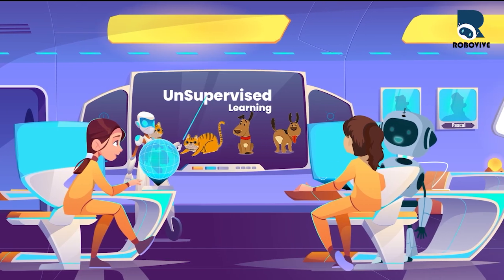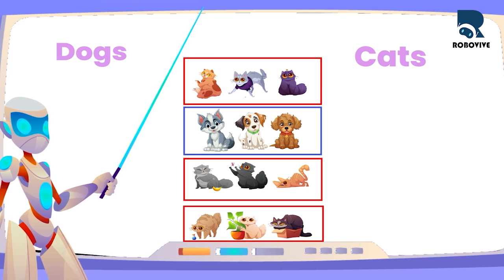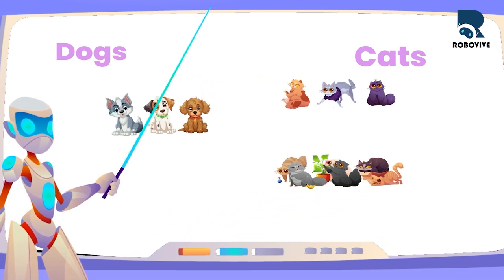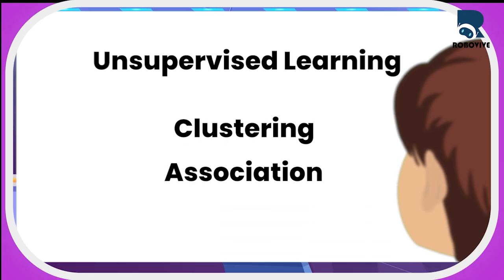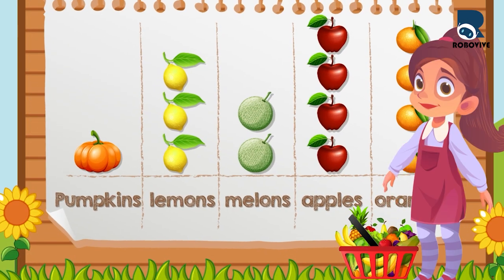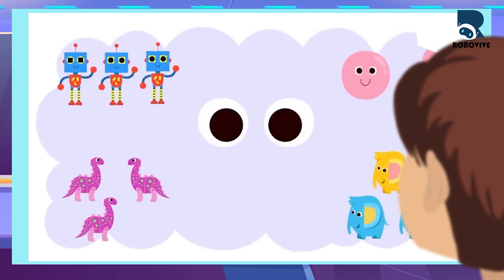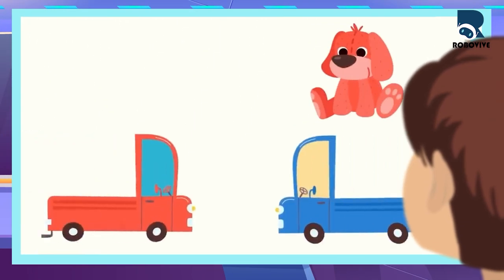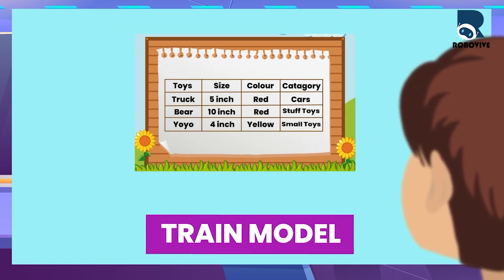🤖 Unsupervised Learning Explained for Kids | Machine Learning Without Labels | Maya & Momo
Join Maya and her robot friend Momo as they explore the fascinating world of unsupervised learning! 🤖🧠

In this fun and beginner-friendly lesson, Maya and Momo discover how computers can analyze data, find patterns, and group information without being given labeled answers.

From organizing toys by size and color to discovering hidden patterns in data, this lesson makes the concept of unsupervised machine learning simple, visual, and easy to understand.

📚 In this video, you'll learn:

✨ What unsupervised learning is and how it works

✨ How machine learning can learn from unlabeled data

✨ How computers identify patterns and similarities in data

✨ How clustering can be used to group similar objects or information

✨ How everyday examples can help us understand machine learning

✨ How AI can discover useful patterns without being explicitly told what to look for

✨ Why unsupervised learning is important in artificial intelligence, data science, and modern technology

Whether you're a student, beginner, parent, teacher, or technology enthusiast, this lesson is a fun introduction to machine learning and how AI can discover patterns in the world around us.

🌐 CONNECT WITH ROBOVIVE